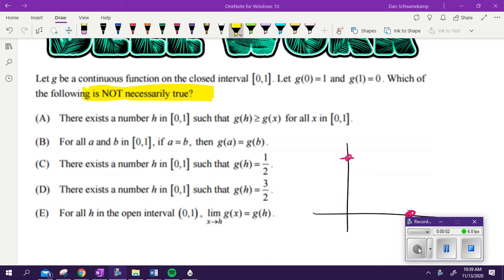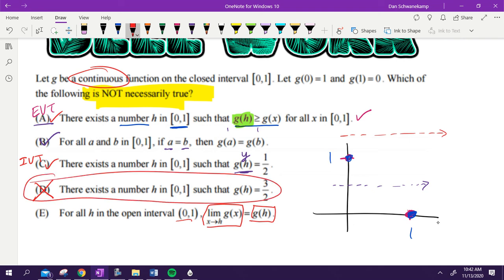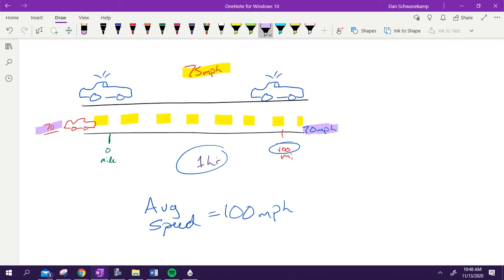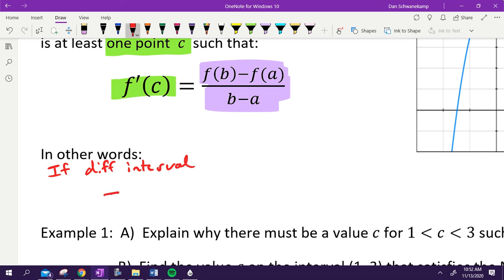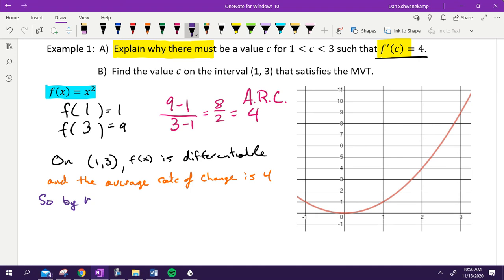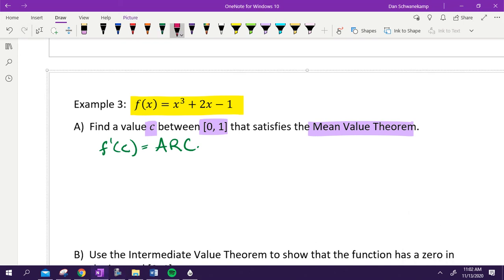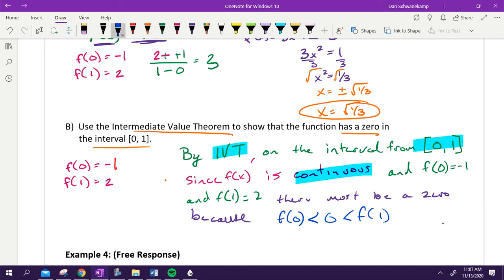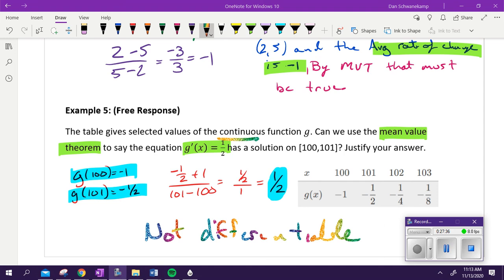Mean Value Theorem